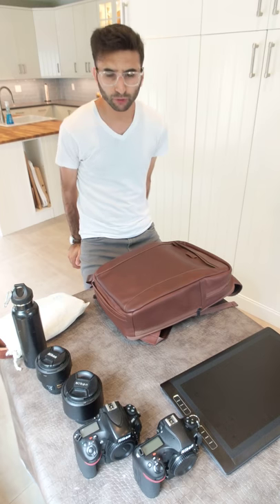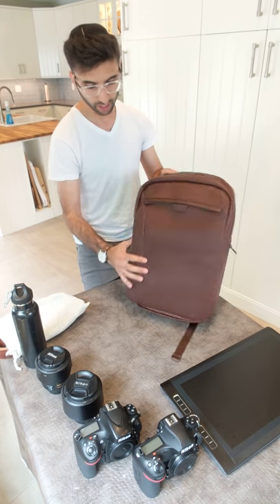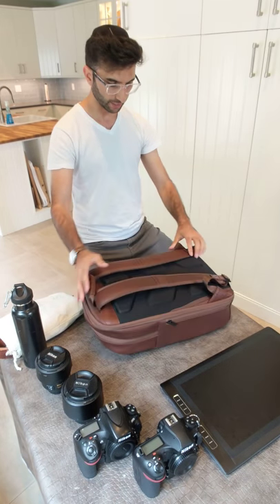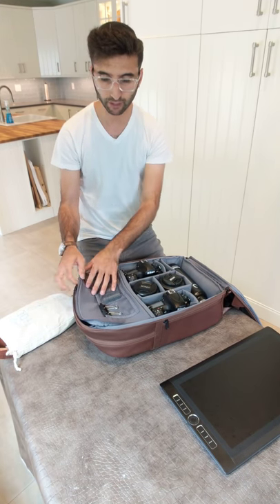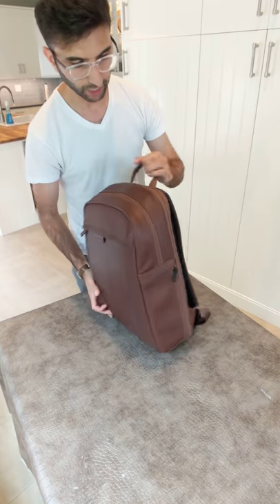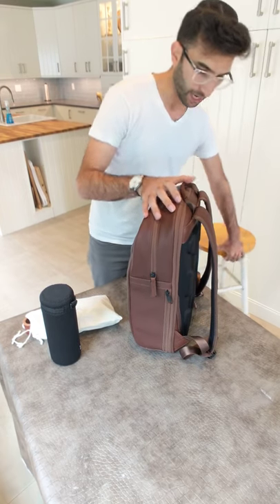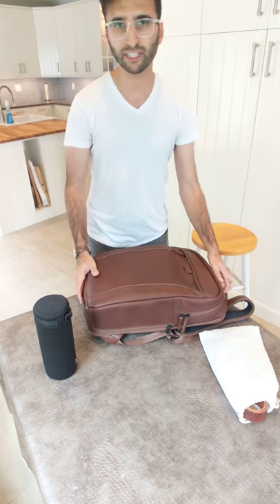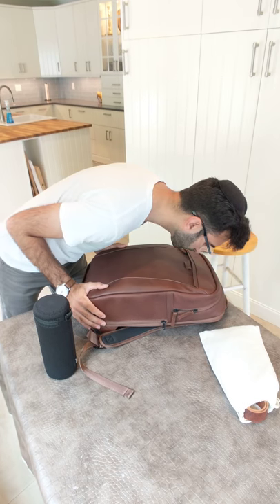Slim, Simple Leather Camera Backpack - Cecilia Chestnut 16L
There's no links here, because I don't believe in getting paid to make reviews.